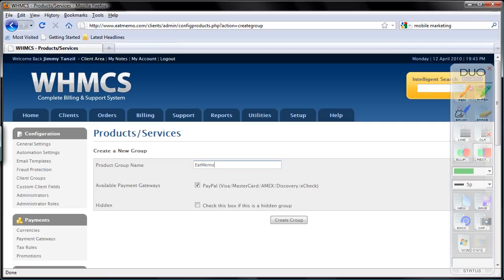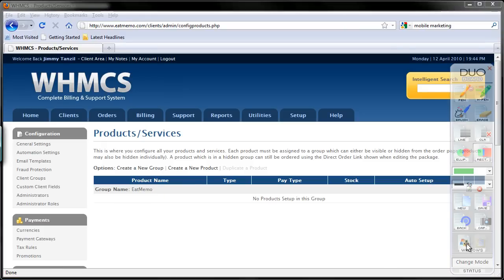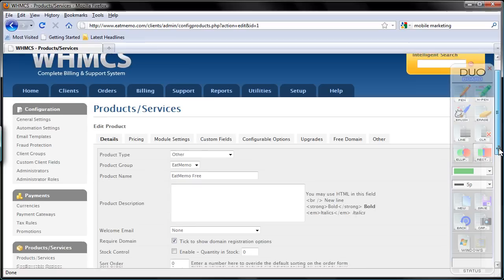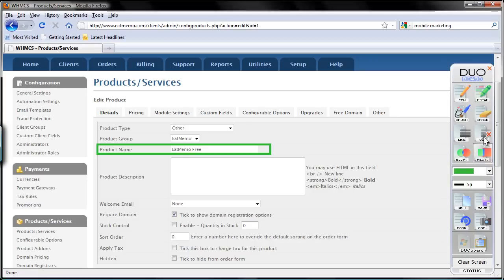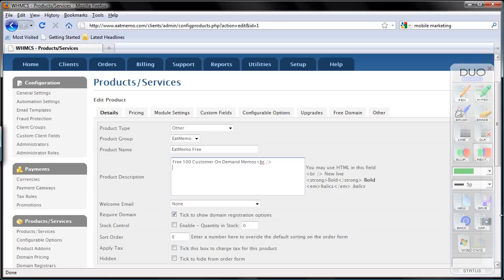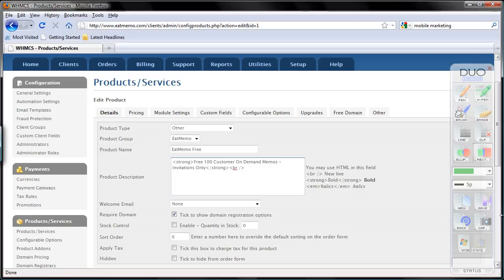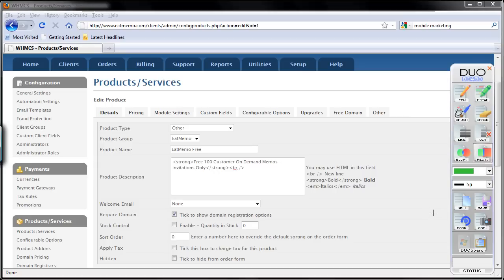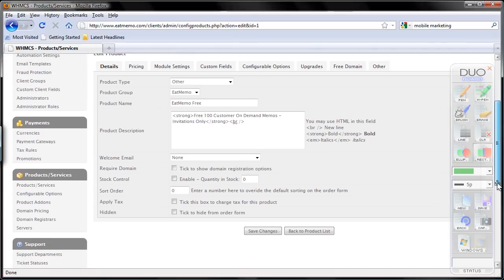WHMCS Part 6 - Product & Services (1/6)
Setting up WHMCS product and services